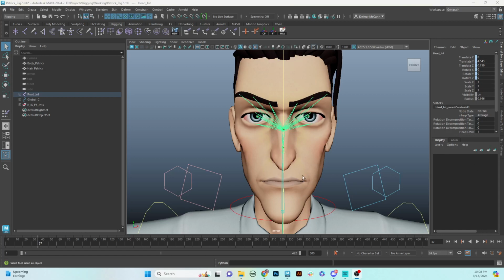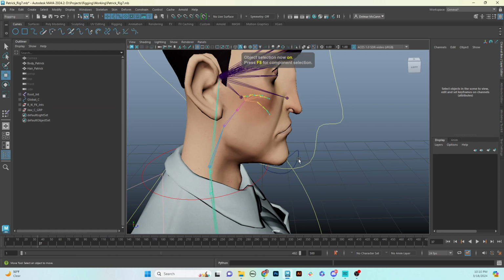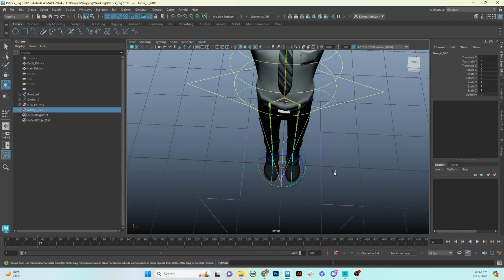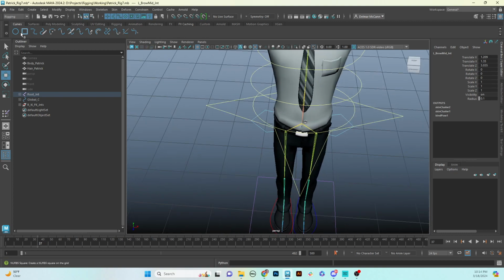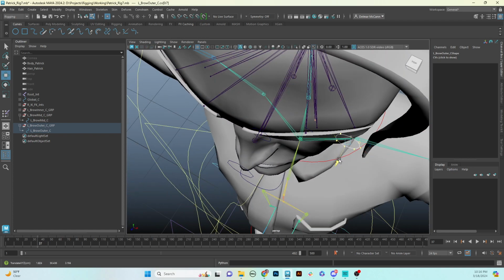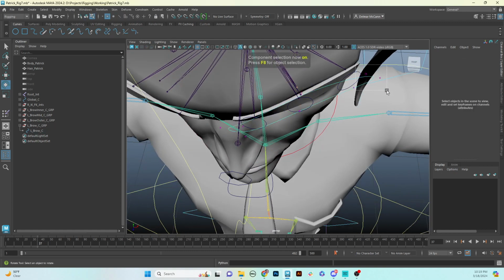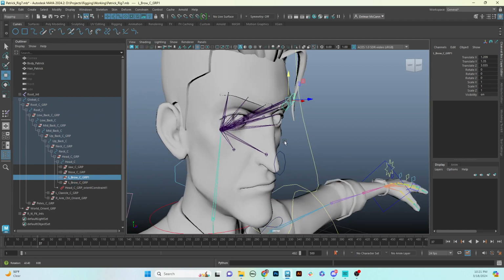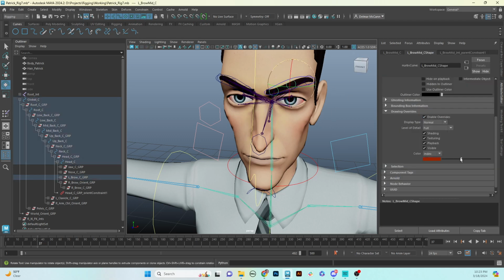Foundation in Riggin: Lesson 23: Basic Face Controls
As we near the end of the Foundation in Rigging tutorial series we will setup all of the basic face controls. Mainly the Jaw, Nose, and Eyebrows. Nothing too fancy here just setting up controls for general manipulation of the face. Mirroring Controls and adding controls to give more functionality to our rig.